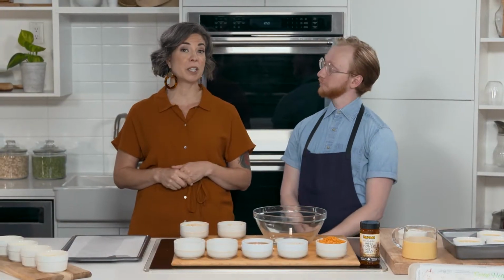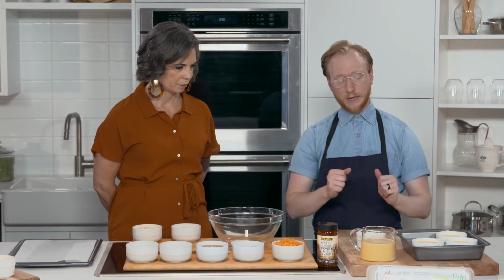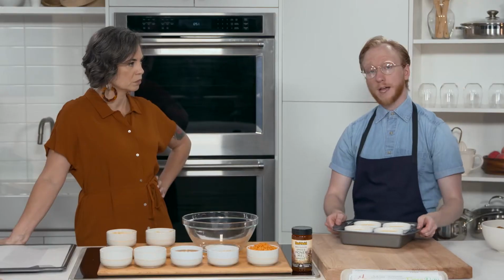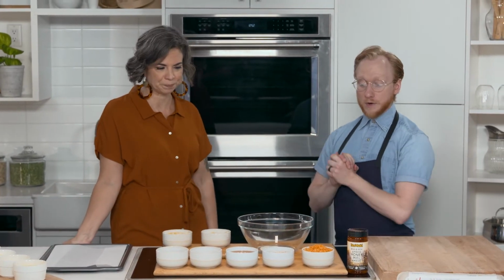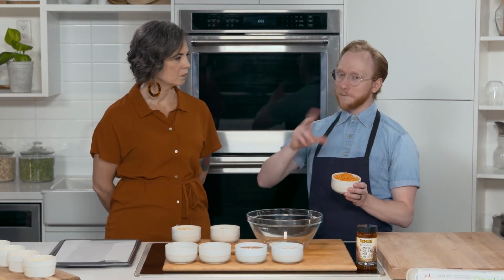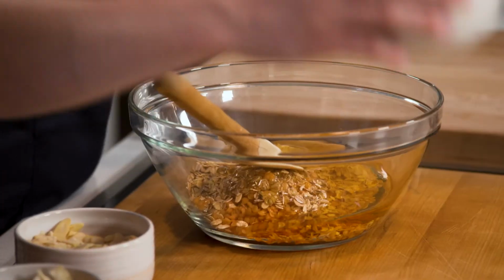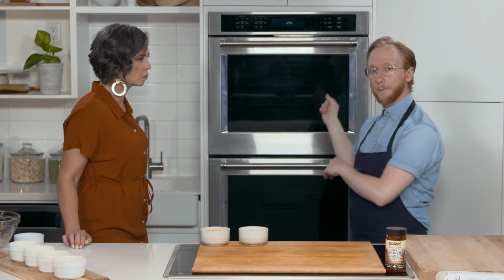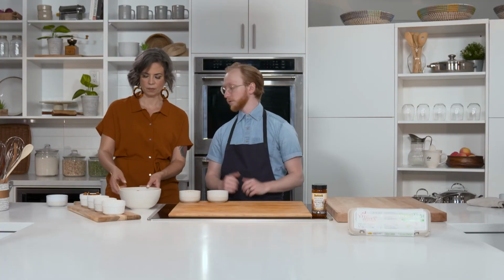Dinner Party Dessert Recipe - Vanilla Custard with Red Lentil & Oat Crumble